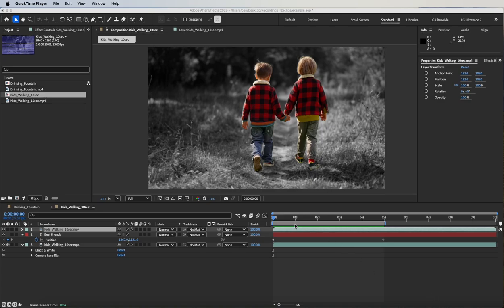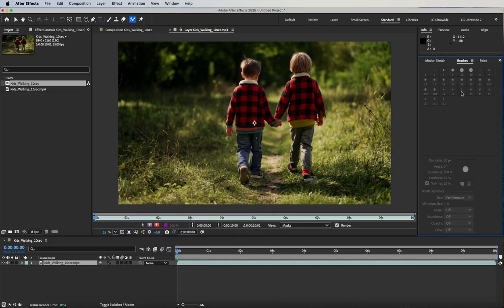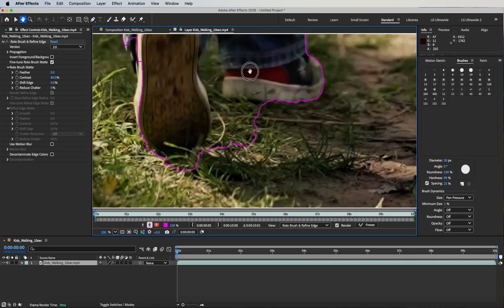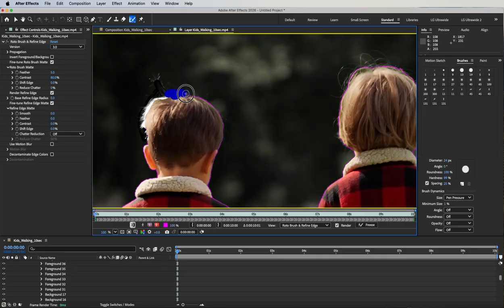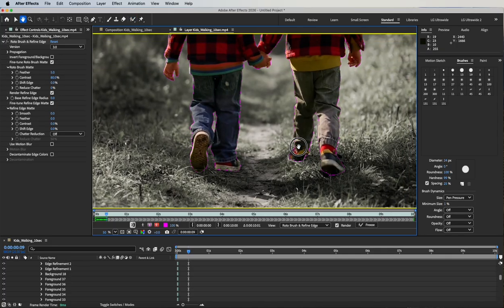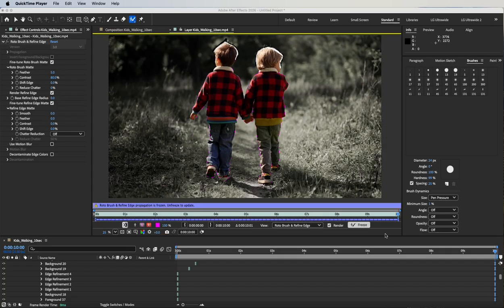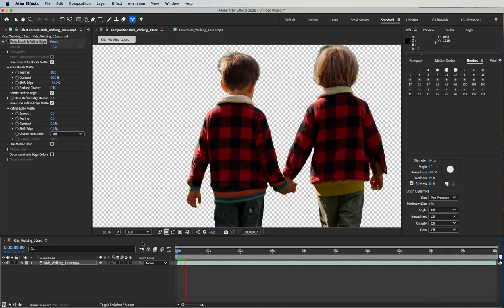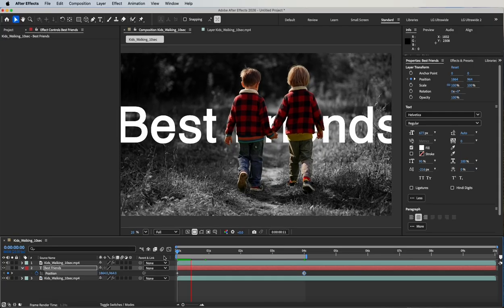Roto Brush and Refine Edge Brush Tools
Using Roto Brush and Refine Edge Brush to cut something out from a video clip and create a "color splash" treatment.